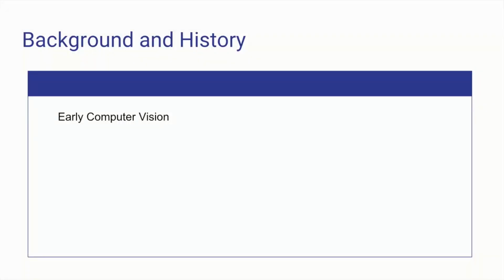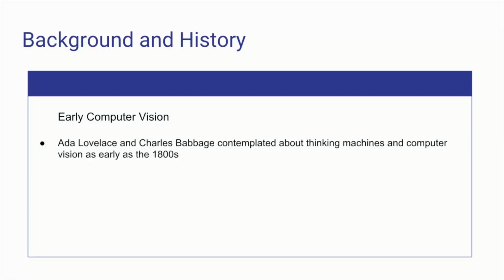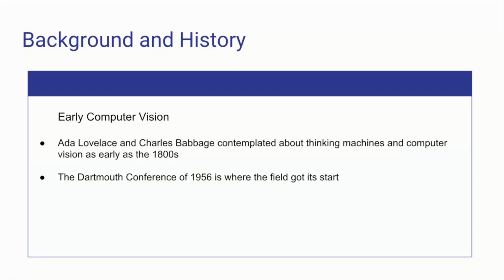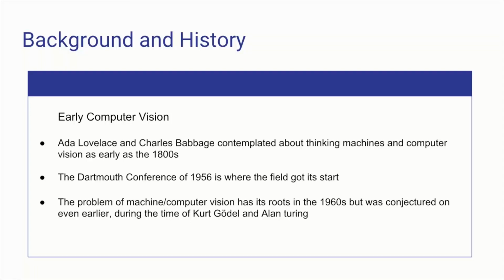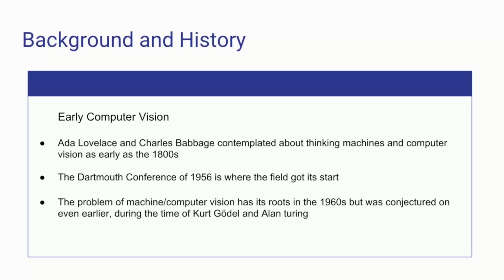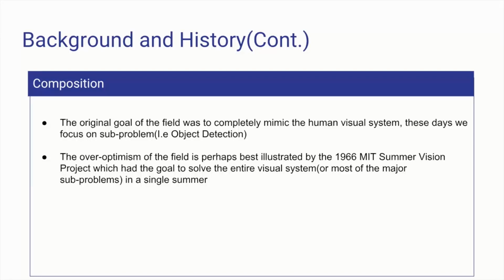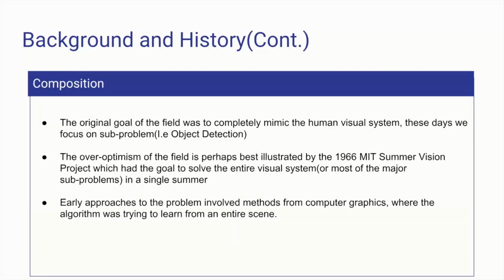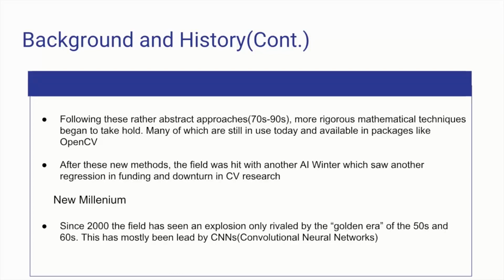Deep Learning Tutorial for Beginner | Background & History (Part 1/4) | Eduonix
These days, often you’ll hear a lot about Artificial Intelligence, Machine Learning & Deep Learning. Some fascinate it, some criticize it and others don’t have the idea about it.
Experts are even claiming it as the necessity of the future which has the potential to change any field to its entirety. So, ever wondered, what could be the roots this ever growing technology? Well, watch this video and get insights into the history of deep learning!
Processing of Big Data and the evolution of Artificial Intelligence are both dependent on Deep Learning. Deep Learning is still evolving and in need of creative ideas.